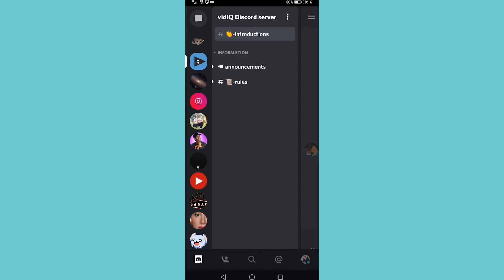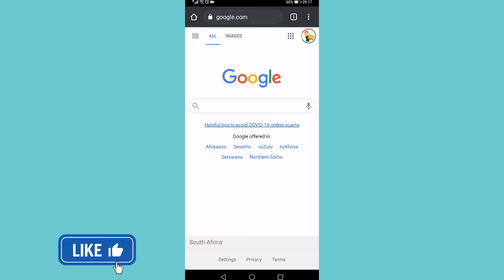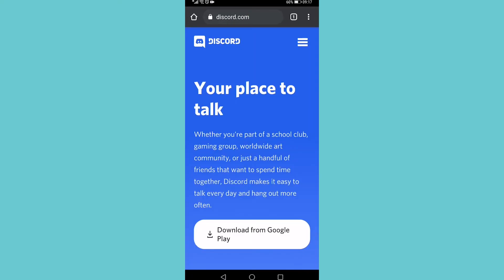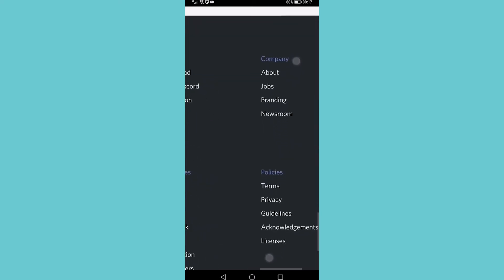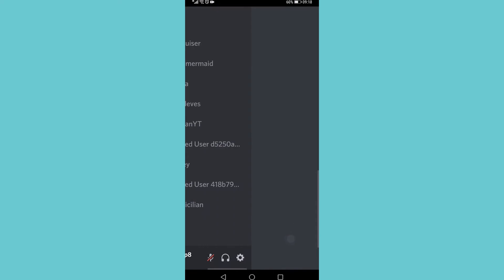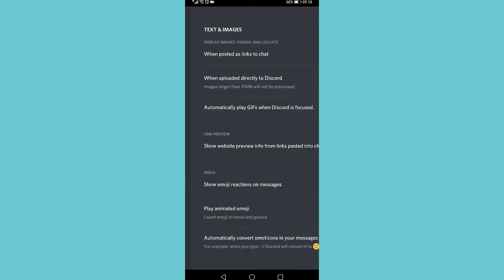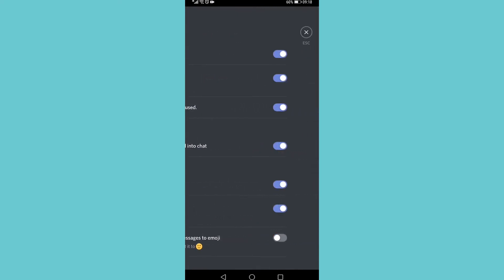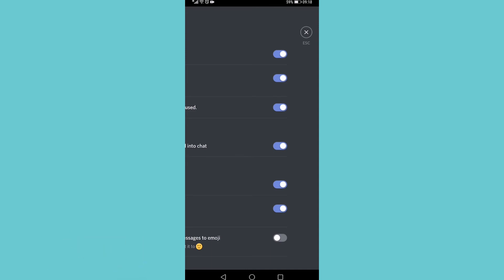How To Disable Emojis On Discord Mobile!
In this video I will show you how to disable emojis on Discord mobile. Disabling emojis on Discord mobile can be handy and if you want to learn all the steps on how to disable emojis on Discord mobile the watch this entire video.